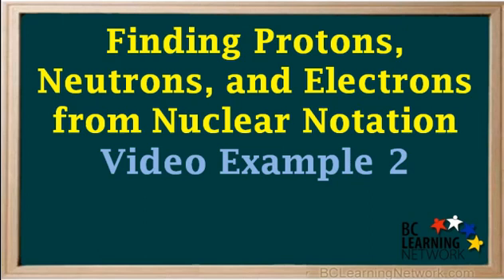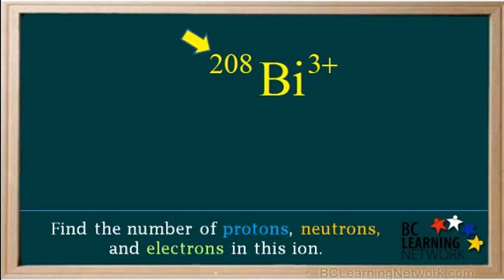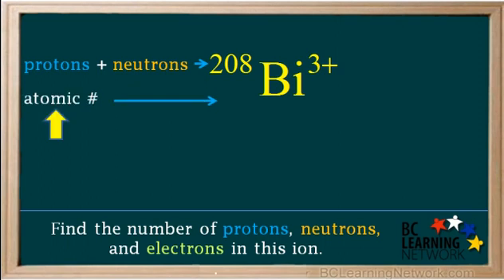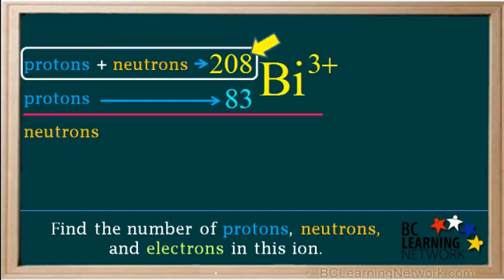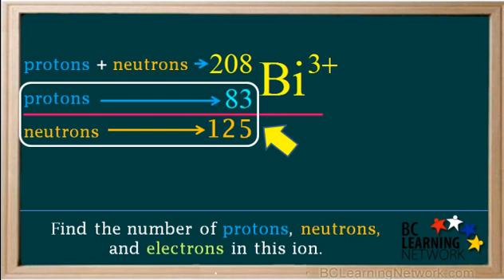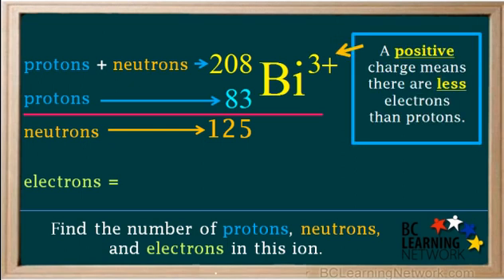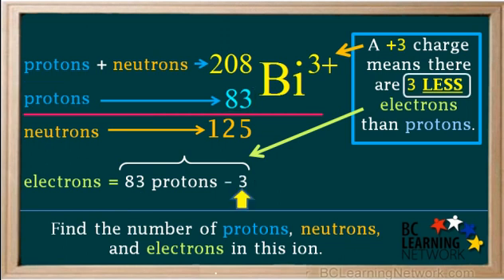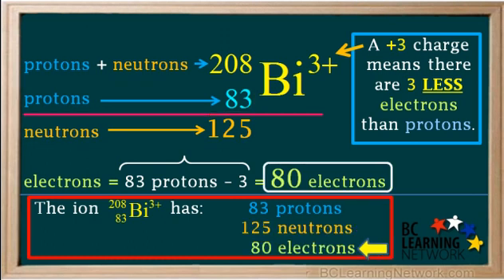WCLN - Protons, Neutrons and Electrons - 2 - Chemistry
How to determine the number of protons, neutrons, and electrons in a positive ion

0:00in this example you'll be shown how to
0:01find the number of protons neutrons and
0:04electrons given the nuclear notation of
0:07a positive ion given the nuclear
0:10notation bismuth 2083 plus find the
0:14number of protons neutrons and electrons
0:16in this eye on first look at the number
0:20on the top left of the symbol this is
0:22the mass number which is the total
0:24number of protons plus neutrons so the
0:28total number of protons plus neutrons in
0:30this iron is 208 next find the atomic
0:34number of bismuth which is equal to the
0:37number of protons and write it here on
0:39the bottom left of the symbol find
0:42bismuth on the periodic table it's
0:45atomic number is a t-34 883 here so the
0:49number of protons in a science is 83 now
0:53we can calculate the number of neutrons
0:55it's a total number of protons plus
0:58neutrons or the mass number 28 minus the
1:02number of protons or the atomic number
1:0483 which comes out 225 so the IM has 83
1:10protons and a hundred and twenty-five
1:13neutrons at this point double check to
1:15make sure protons and neutrons add up to
1:18the mass number which they do 83 + 225
1:22is equal to 200 name now we need to find
1:26the number of electrons look at the ions
1:29nap charge on the top right of the
1:31symbol protons are positive and
1:34electrons are negative so a net positive
1:36charge results when there are less
1:38negative electrons and positive protons
1:41so positive 3 charge means there are
1:45three less electrons than protons so to
1:48find the number of electrons we take 83
1:51protons and subtract 3 which gives us a
1:55tee electrons 80 negative electrons and
1:5883 positive protons add up to a net
2:01charge of plus 3 which is the charge on
2:04the ion so this I am has a three protons
2:08hundred-twenty-five neutrons and eighty
2:12electrons